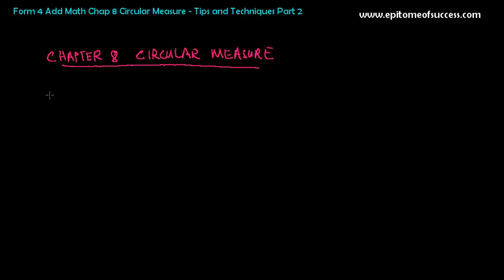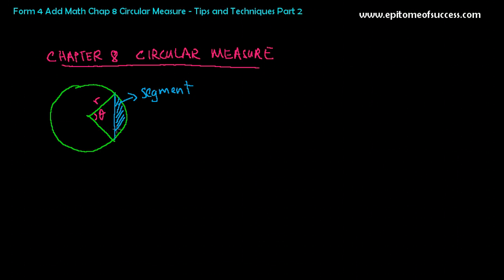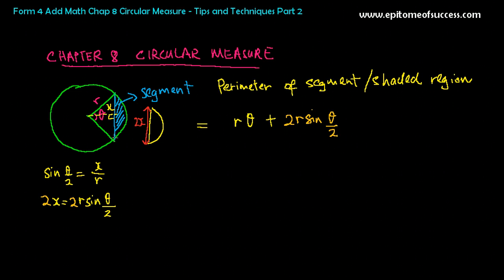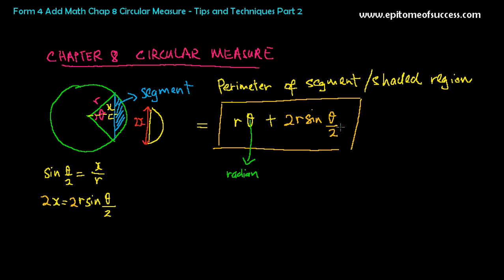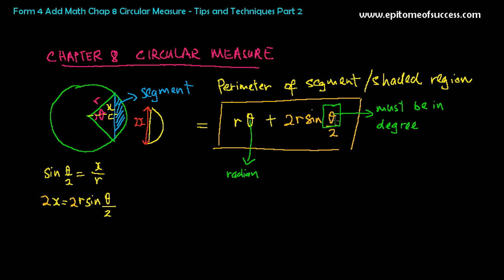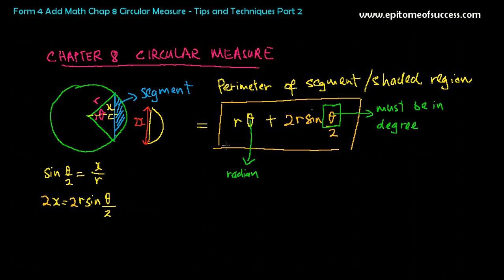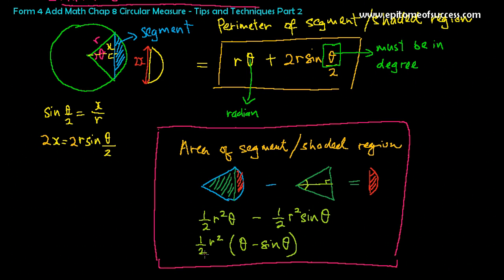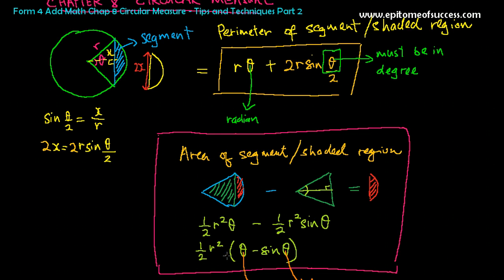Add Math Circular Measure Part 2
SPM Add Math Form 4 Chap 8 Circular Measure - Tips and How to use the Formulaes